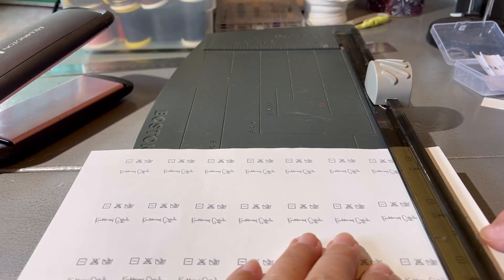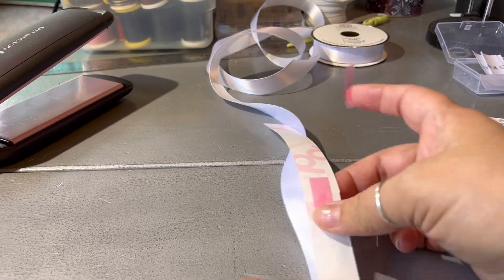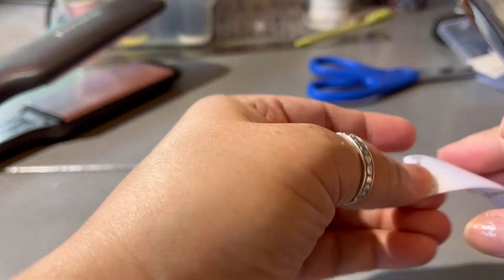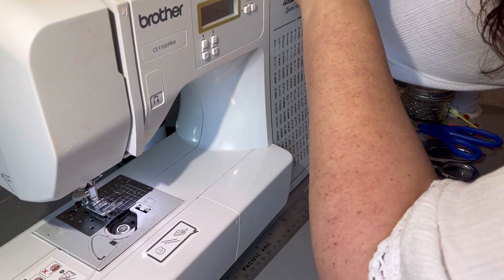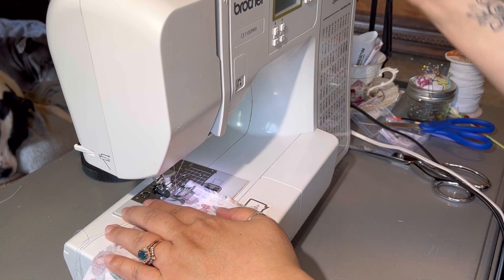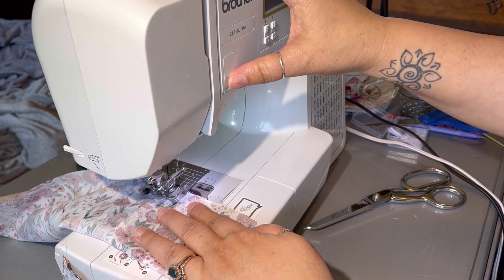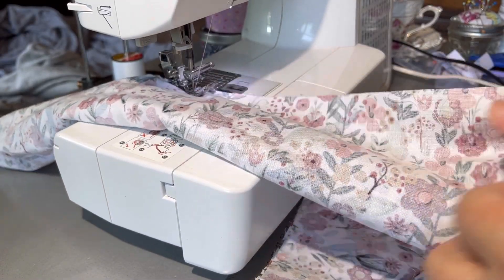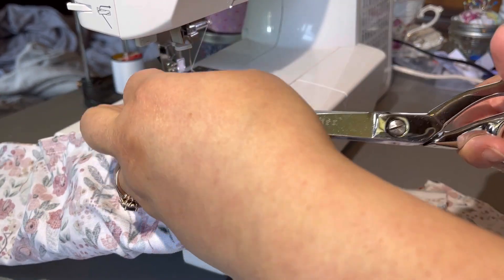It’s all About Branding…on a Budget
Hello friends!! Today I’m showing you how I make sew in labels for my scrunchies and then making a scrunchie with you☺️ I hope you enjoy the video ☺️

Thank you so much for being here, you’re the best! ☺️

And our Shopify website ☺️
kneppwoodcottage